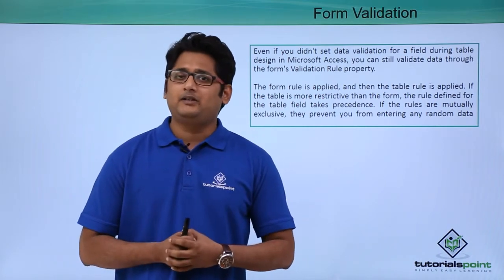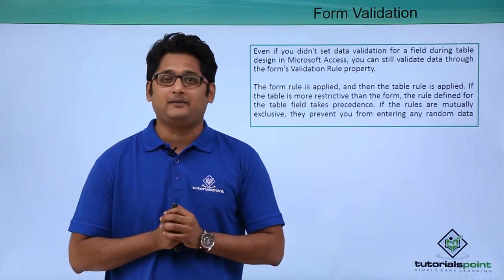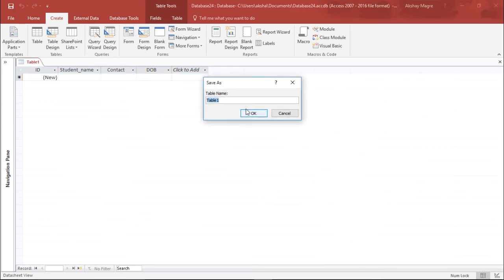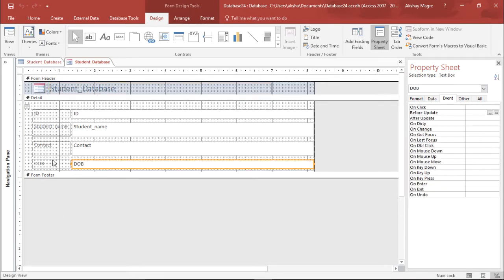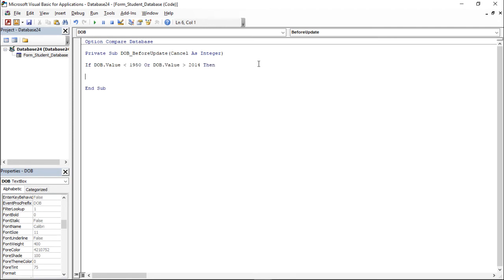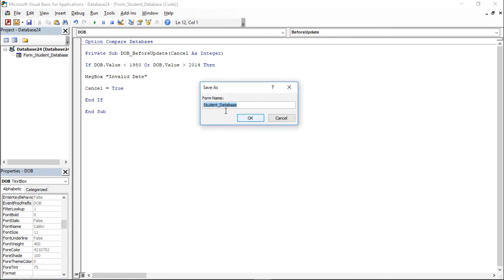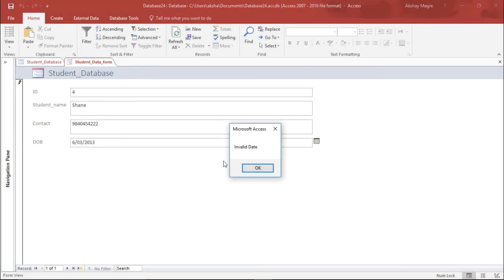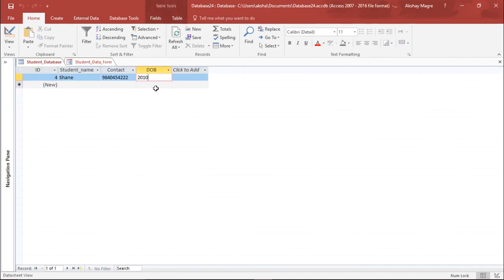MS Access 2016 - Form Validation